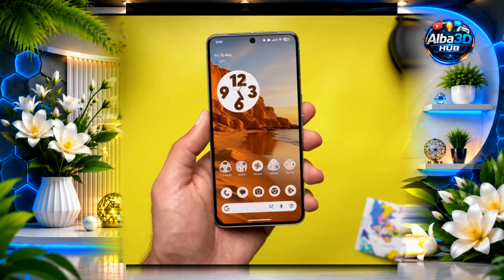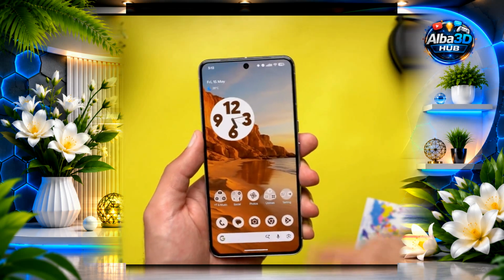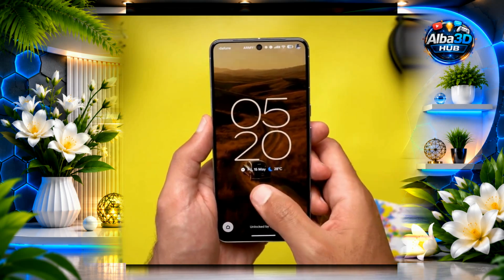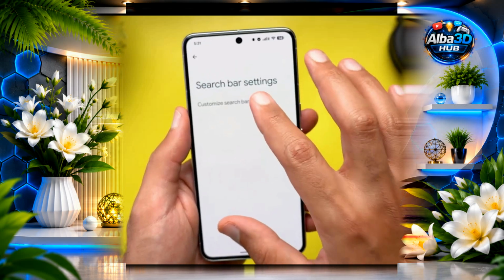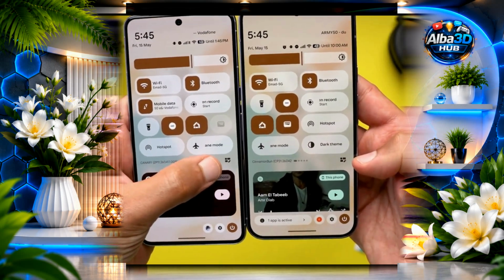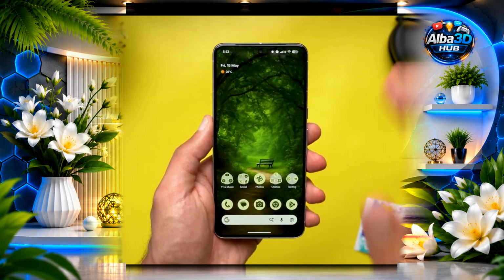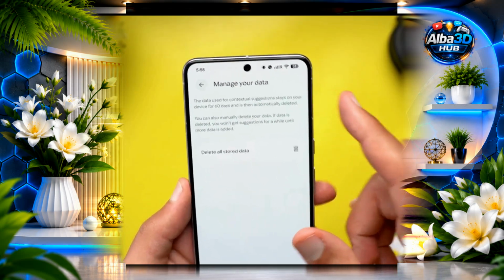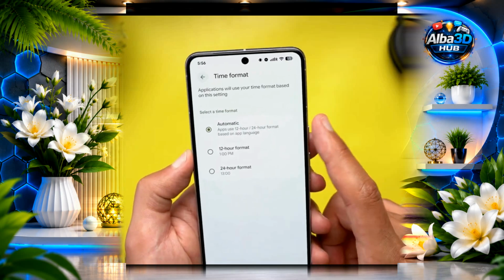Android Canary 2605 Google New Blur UI Is Here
Are you tired of the same stale, static interface on your Android phone? Google is finally shaking things up with a massive visual overhaul, and it’s landing right now in the latest Canary build. If you’ve been craving a fresh, modern look that feels alive and intuitive, the new Blur UI is exactly what you’ve been waiting for, and we’re diving into every corner of it today.

In this video, we take an exclusive first look at Android Canary build 2605 to show off Google’s stunning new interface enhancements. We break down exactly how the new blur effects, material you color palettes, and dynamic animations work to create a more immersive and fluid user experience. By the end of this walkthrough, you'll have a complete understanding of every design change, know which devices will support these features, and have a clear verdict on whether this update is a game-changer or just a fresh coat of paint.

Here’s what we cover in-depth:
✔ The new dynamic blur effects that add depth to your notifications and quick settings.
✔ A tour of the redesigned lock screen and home screen widgets.
✔ How the updated animations make navigation feel twice as smooth.
✔ Our honest take on the performance impact and battery life.
✔ The small, hidden tweaks you might not notice on your first look.